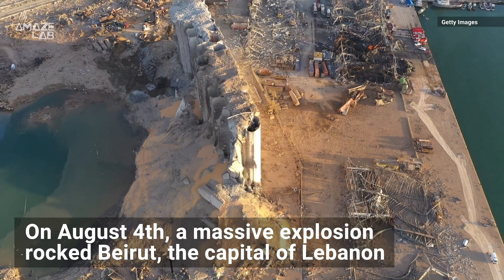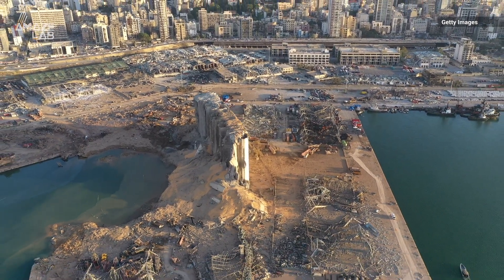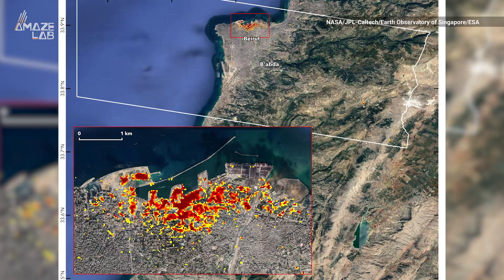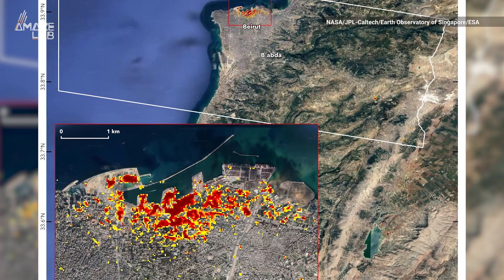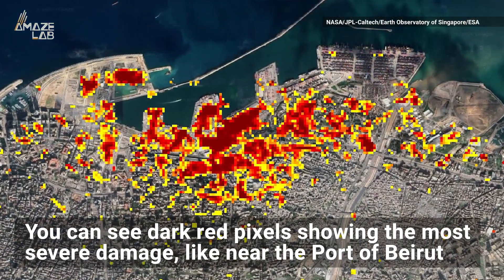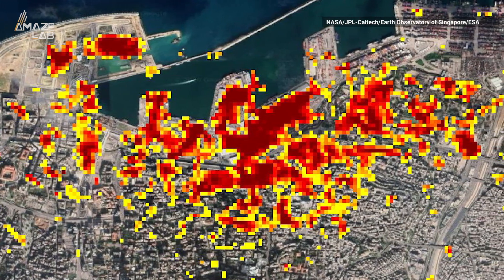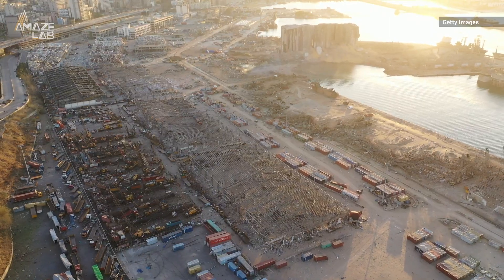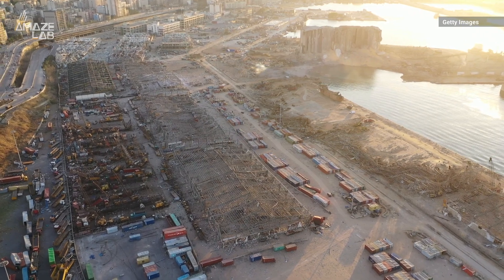NASA Maps Damage of the Beirut Explosion from Space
On August 4th, a massive explosion rocked Beirut, the capital of Lebanon. Now, a NASA team is helping map the extent of the damage to identify where people may need help